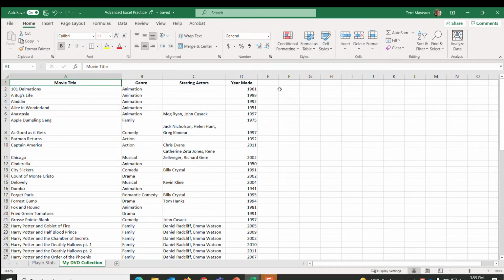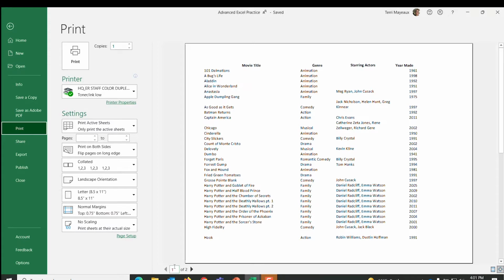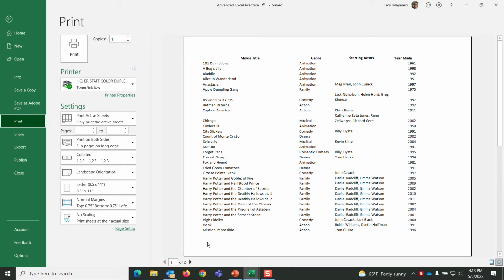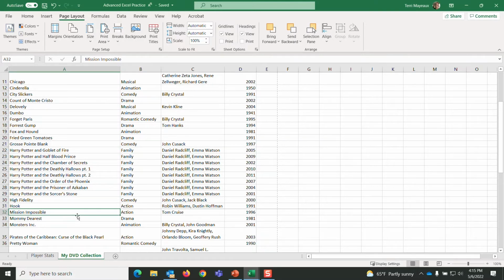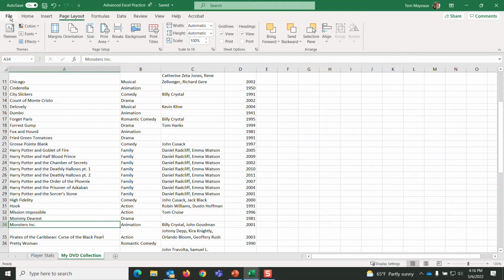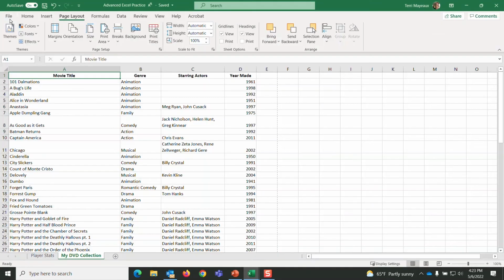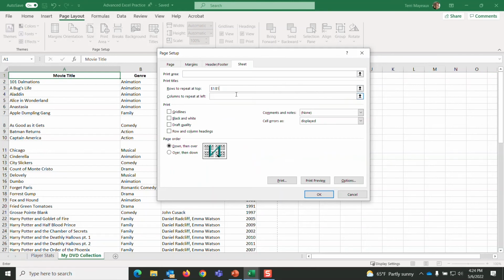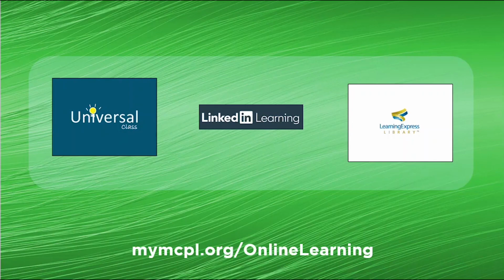Excel Basics - Print Area, Breaks, Print Titles | Technology Education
Learn important tips for making your spreadsheet easier to read and print! We'll set and then remove a print area, add page breaks, and learn how to repeat column headings on each page.